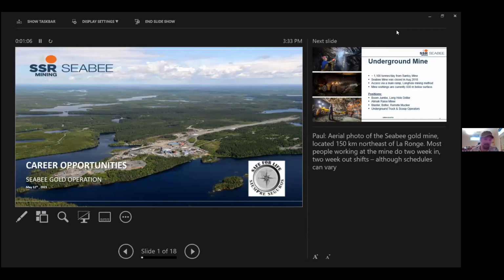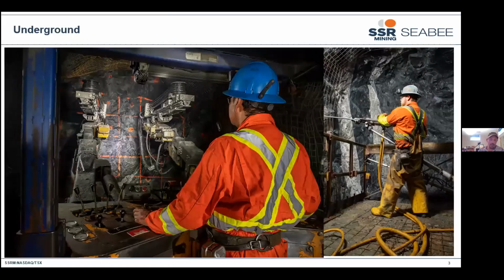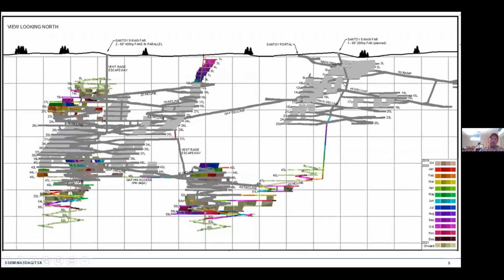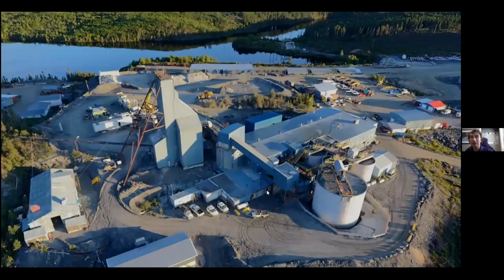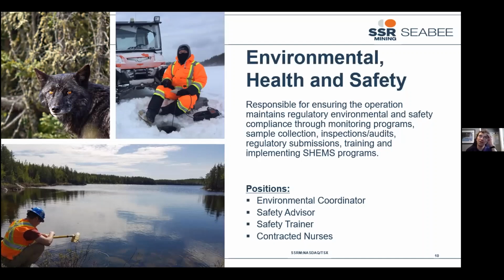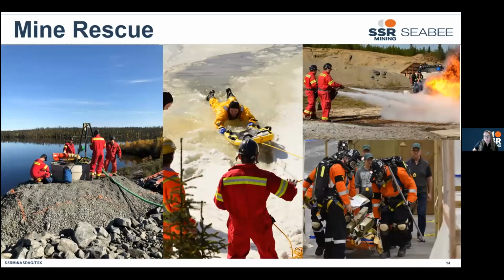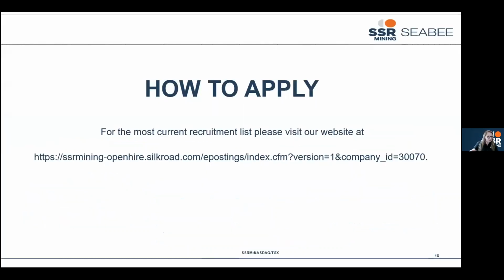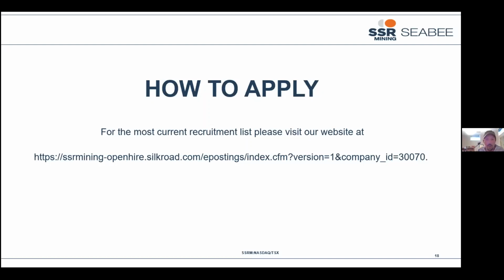Northern SK Virtual Career Fair May 12, 2021 - SSR Mining Inc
SSR Mining Inc. is a leading, free cash flow focused intermediate gold company with four producing assets located in the USA, Turkey, Canada, and Argentina, combined with a global pipeline of high-quality development and exploration assets in the USA, Turkey, Mexico, Peru, and Canada. In 2019, the Company’s four operating assets produced over 720,000 ounces of gold and 7.7 million ounces of silver.  SSR Mining’s diversified asset portfolio is comprised of high margin, long-life assets along several of the world’s most prolific precious metal districts including the Çöpler mine along the Tethyan belt in Turkey; the Marigold mine along the Battle Mountain-Eureka trend in Nevada, USA; the Seabee mine along the Trans-Hudson Corridor in Saskatchewan, Canada; and the Puna mine along the Bolivian silver belt in Jujuy, Argentina. We have an experienced leadership team with a proven track record of value creation. Across the Company we have expertise in project construction, mining (open pit and underground), and processing (pressure oxidation, heap leach, and flotation), with a strong commitment to health, safety and environmental management.